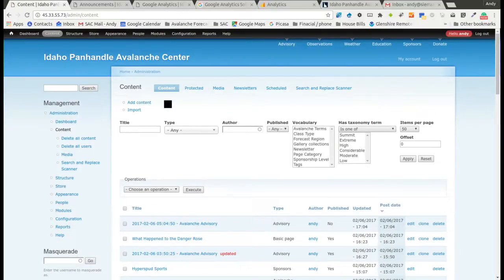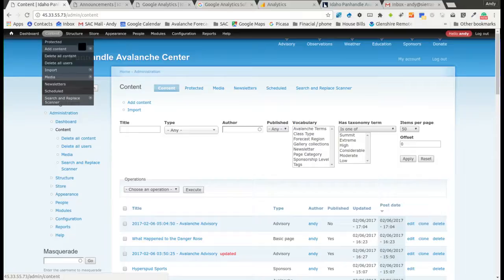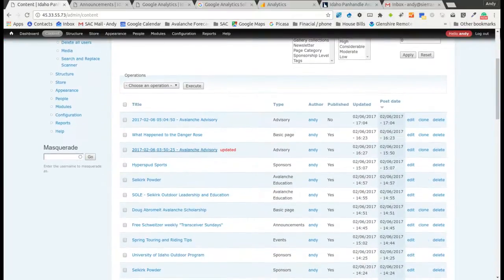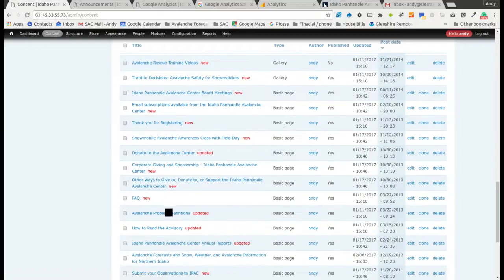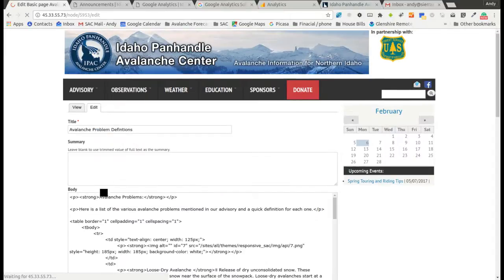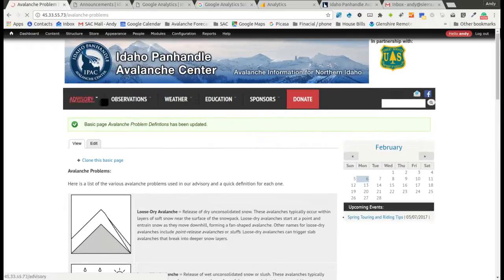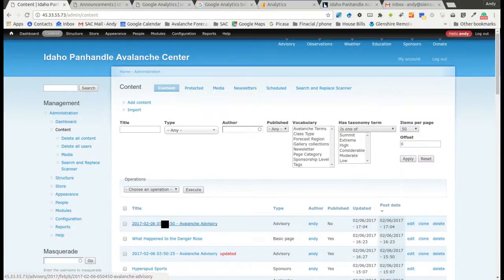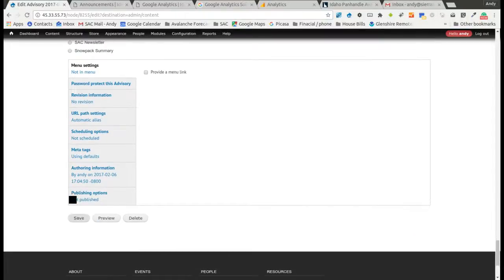How to edit content